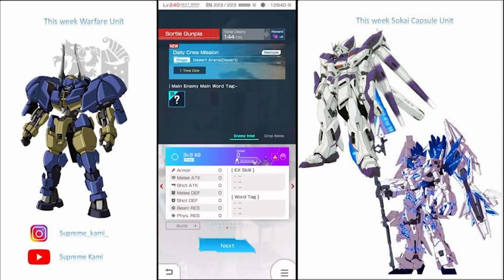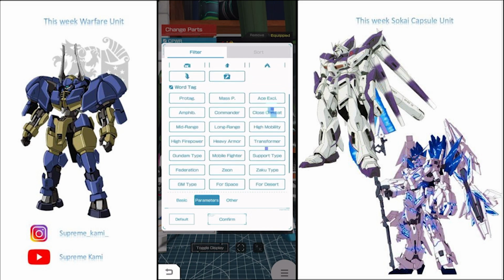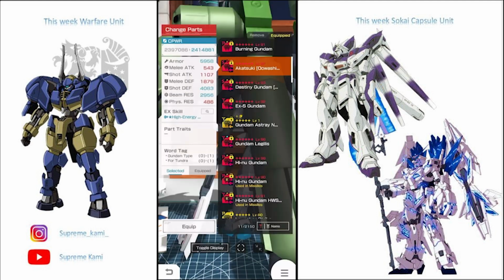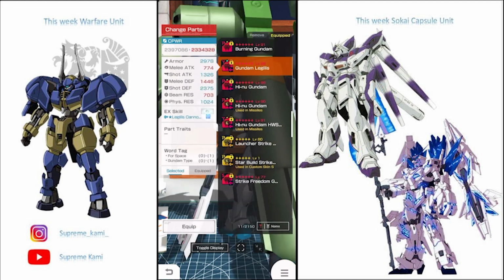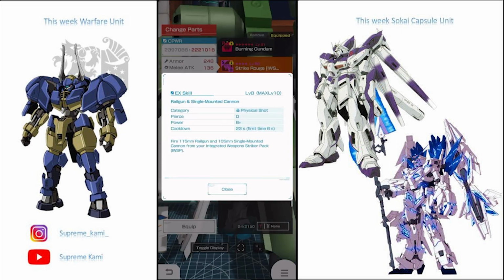(GBGW) Cutscene EX Skill Damage Comparisons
Daily Crew Mission RX-78 was a perfect testing environment to see how same power EX skills do in comparison.